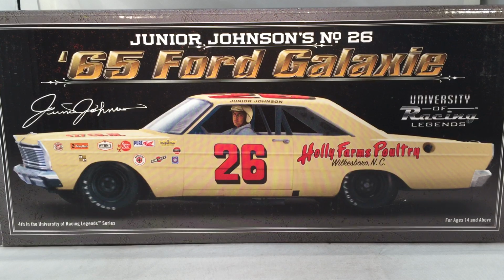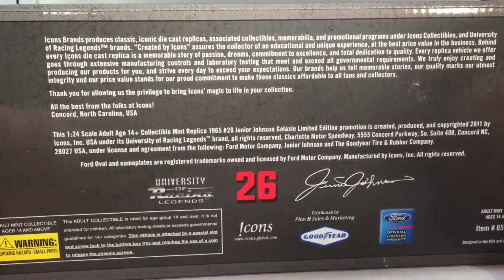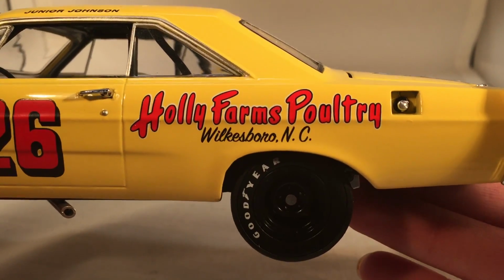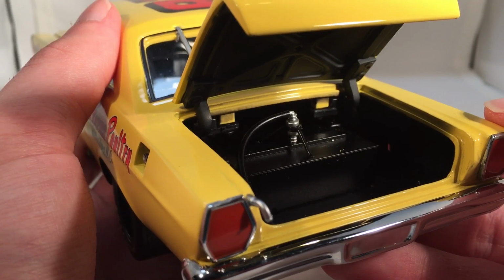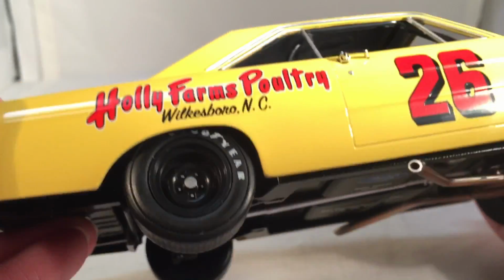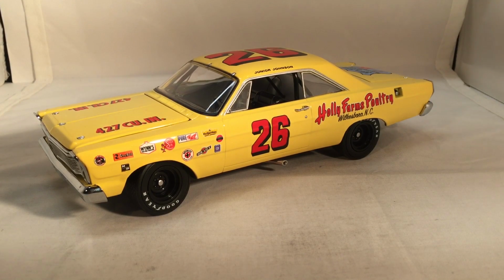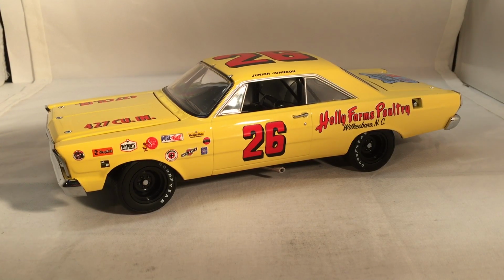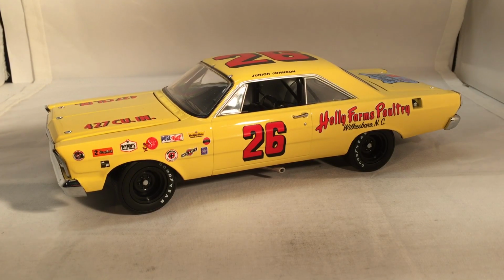Review: 1965 Junior Johnson #26 Holly Farms Poultry Ford Galaxie 1/24 University Of Racing Diecast